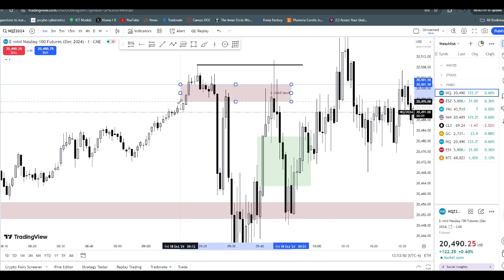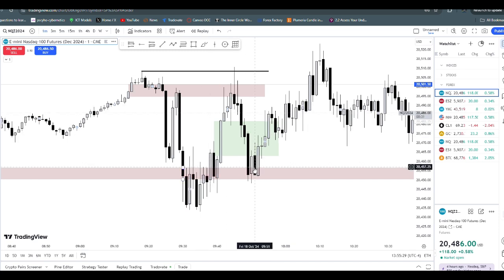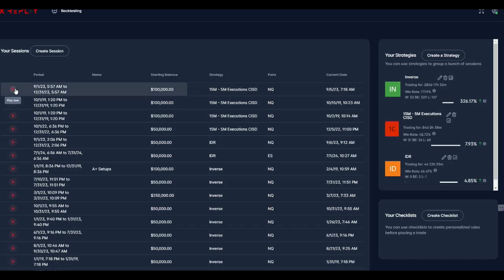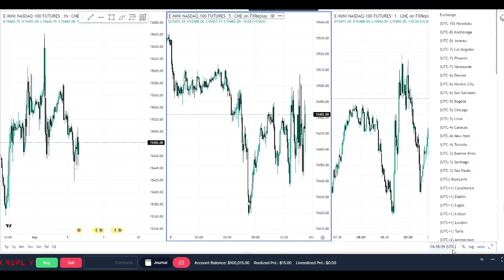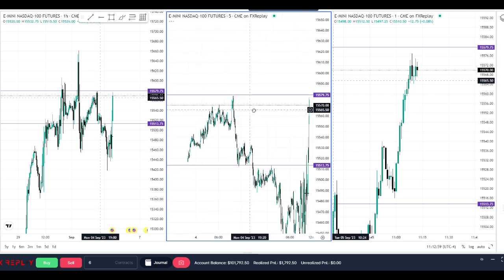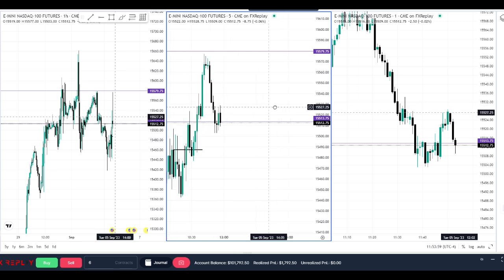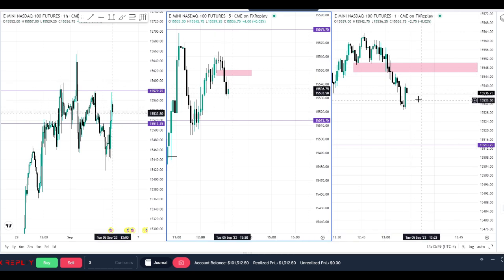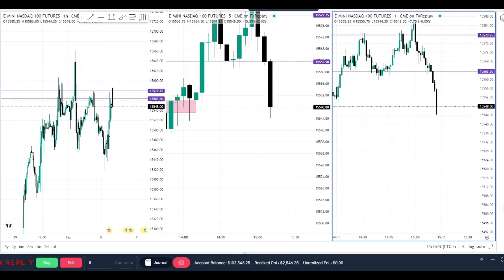I Lost My Funded Account :( - daily review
Lets keep getting better